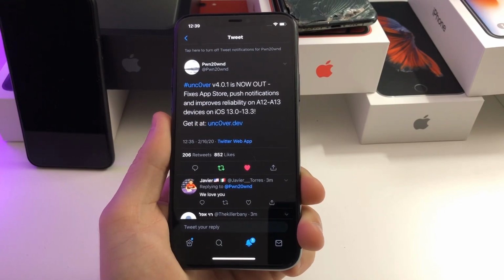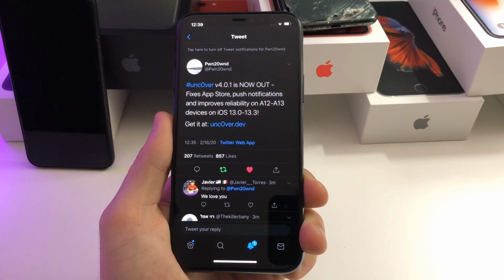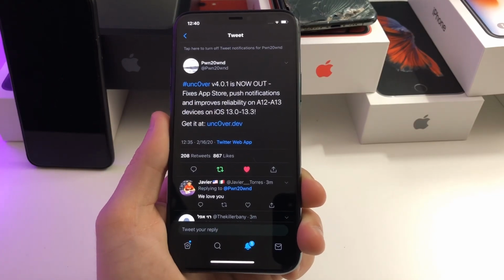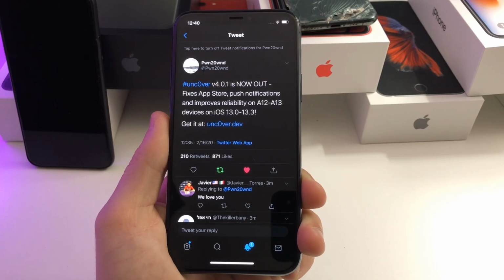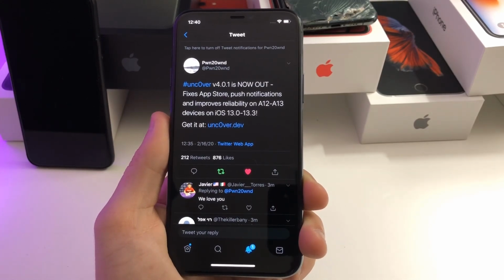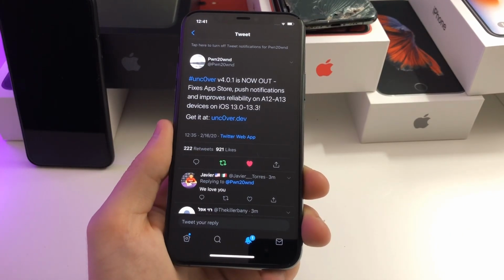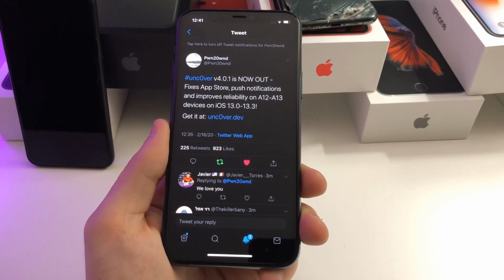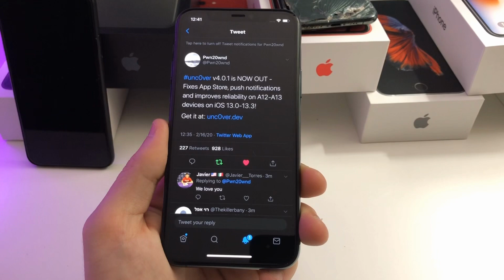Uncover updated! Improves reliability on A12/A13 devices